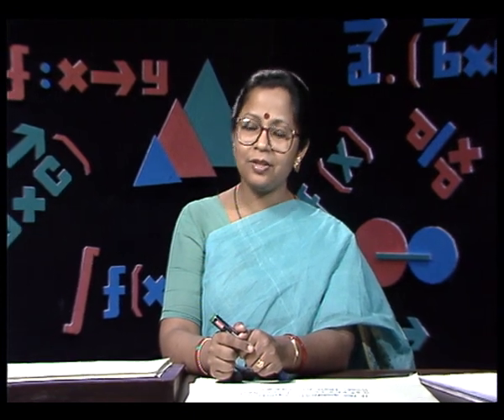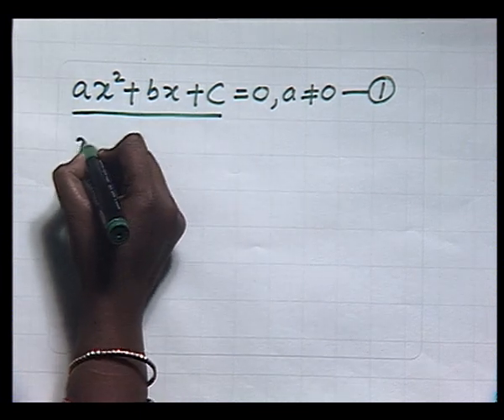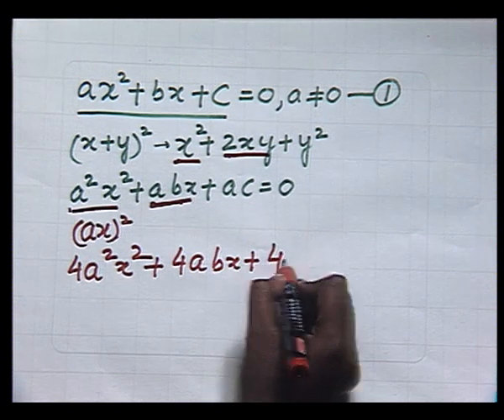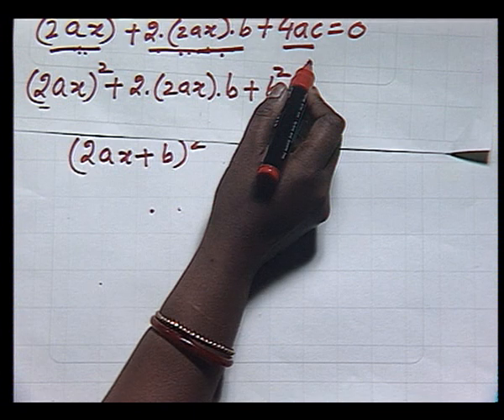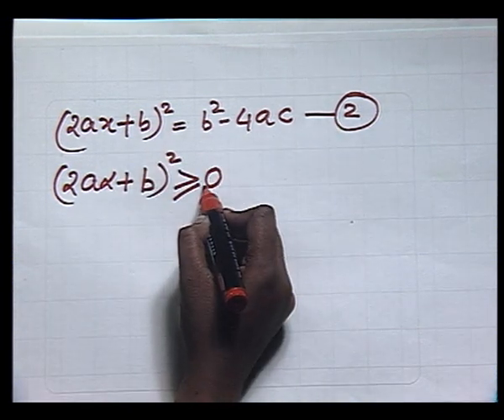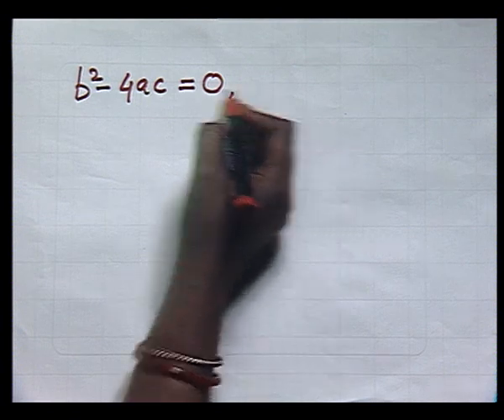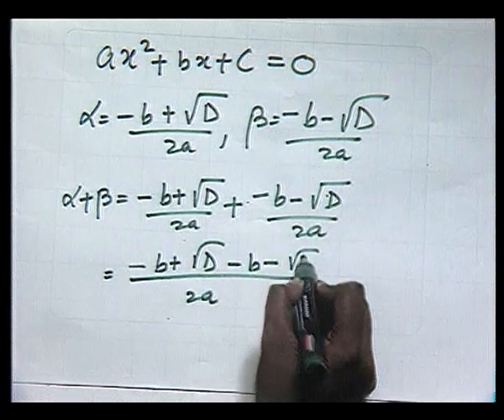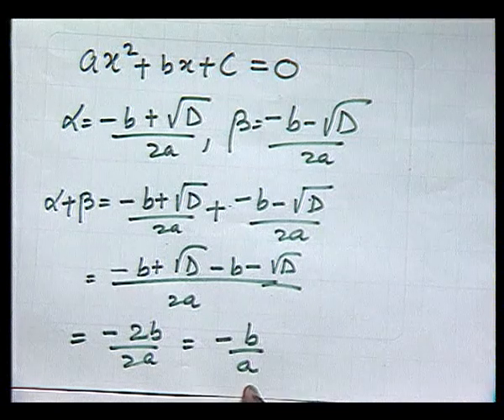ROOTS OF A QUADRATIC EQUATION / द्विघात समीकरण के मूल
द्विघात समीकरण के मूल